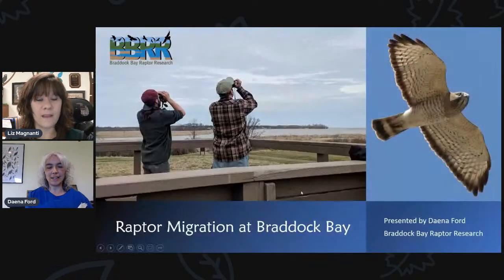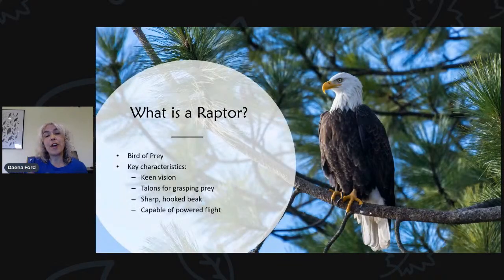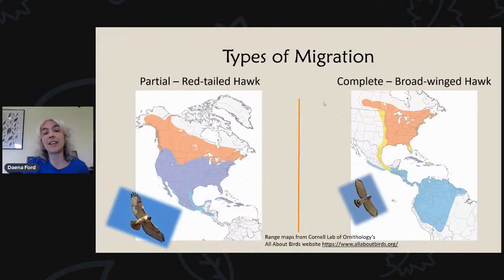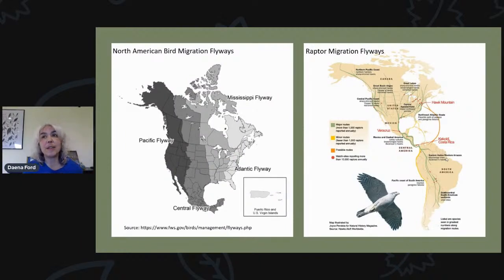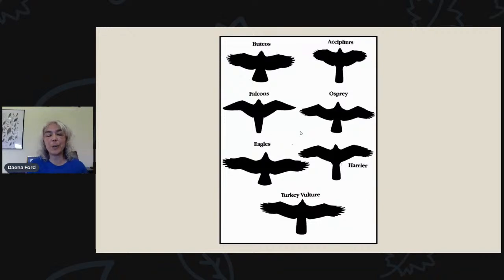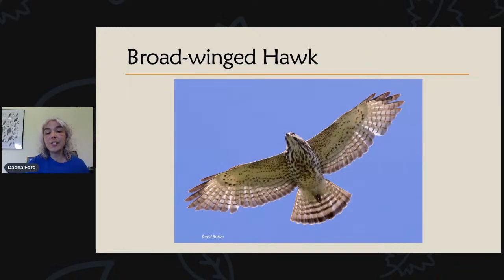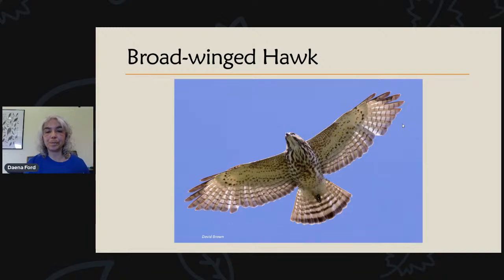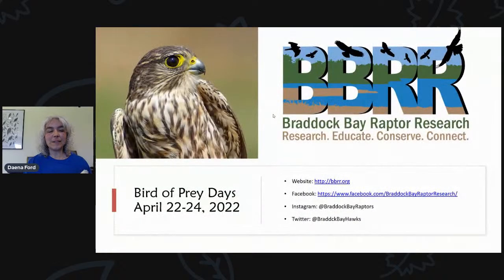Raptor Migration Class with Daena Ford of Braddock Bay Raptor Research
Spring Raptor Migration at Braddock Bay – Braddock Bay is an important spring migration site for several species of birds of prey.  Learn about the habitat of Braddock Bay and the raptors that are tallied at the annual hawkwatch. Get some ID tips, too!  The program will conclude with a visit from one of BBRR’s education raptors.